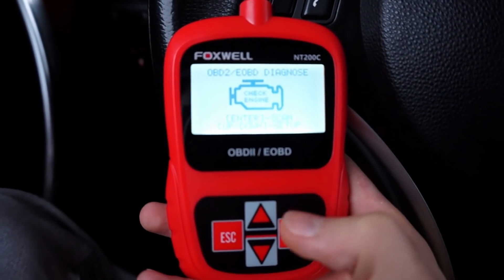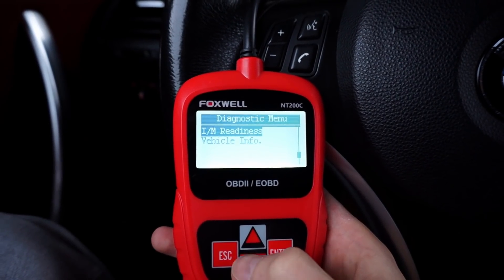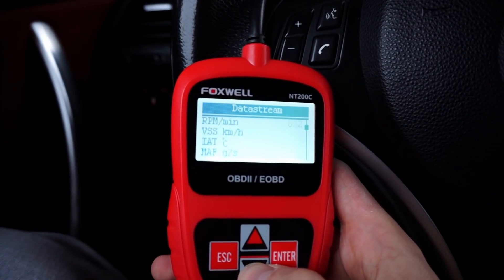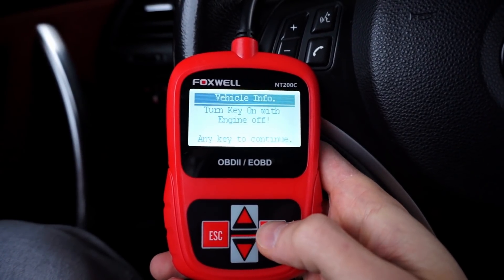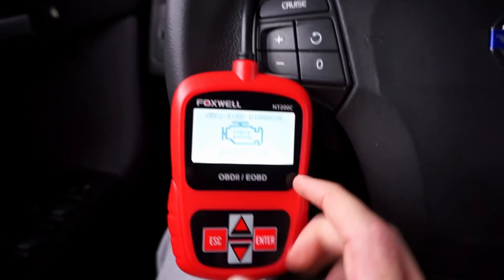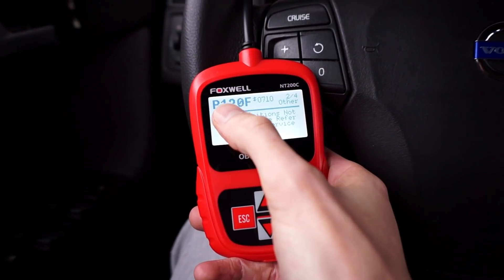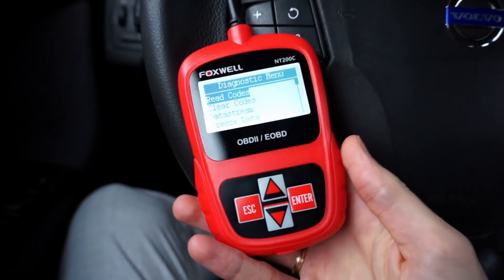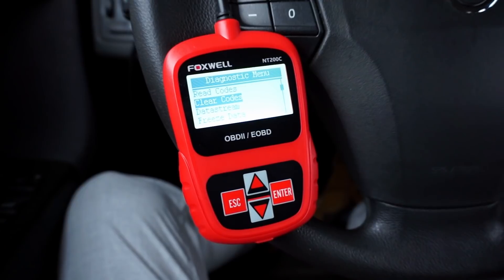Foxwell NT200C OBD car scanner review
Test and review of Foxwell NT200C OBD car scanner - diagnostic interface to check DTC codes and freeze frames, clear faults and check engine indicator, view live data, check readiness monitors and basic vehicle information.
This device is light and compact, easy to use. Doesn't require batteries and will turn on automatically when connected to cars OBD2 port. Screen is black & white, but you can read it clearly, especially after adjusting contrast.
With USB port you can update the device if new firmware or DTC definitions are available.
Tested in BMW E87 and Volvo V50 without any issues.

Foxwell NT200C on Amazon